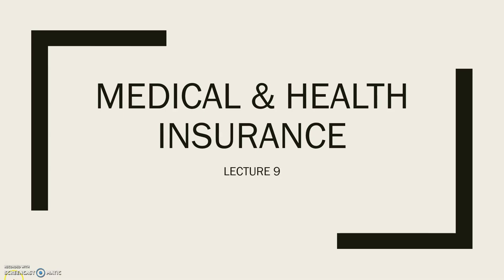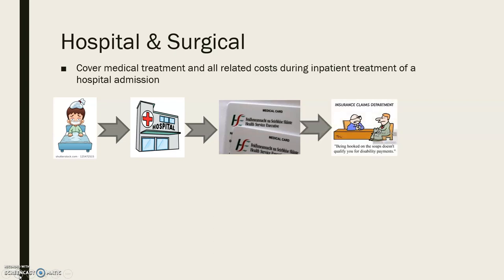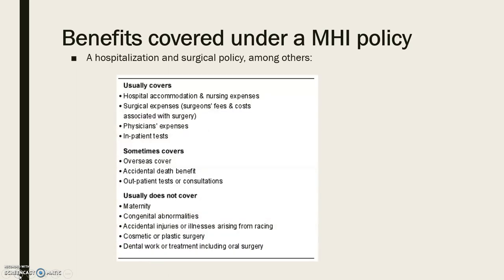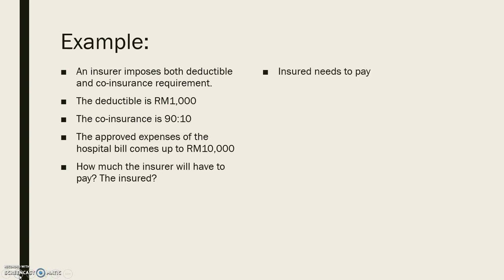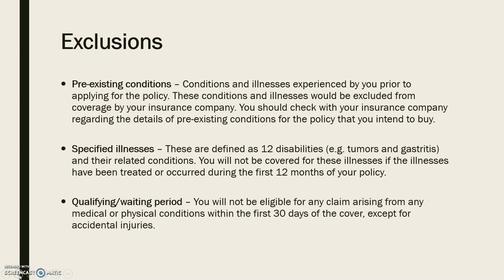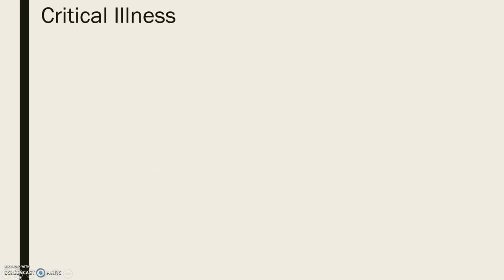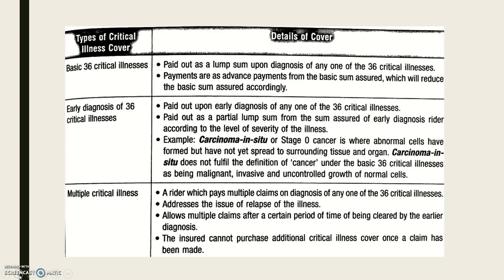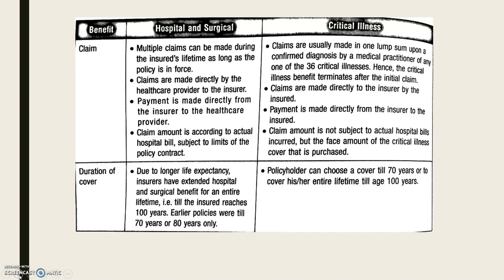Pre-recorded lecture for Asynchronous Learning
This is part 1 of lecture on medical and health insurance for my students